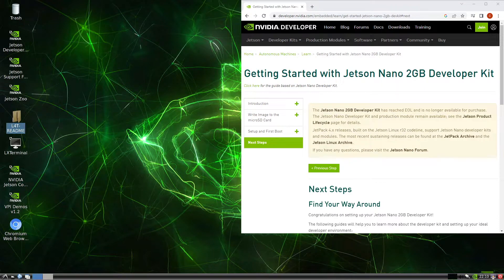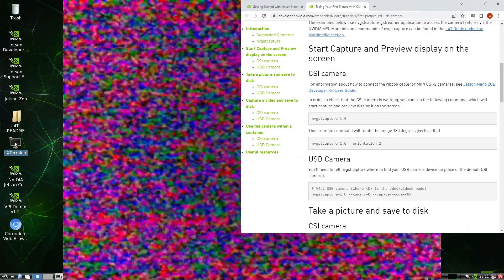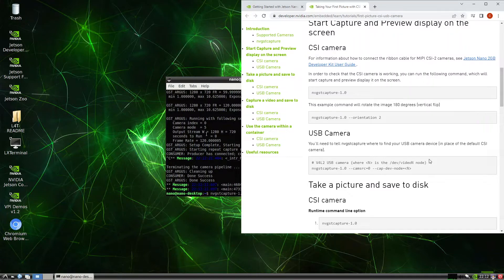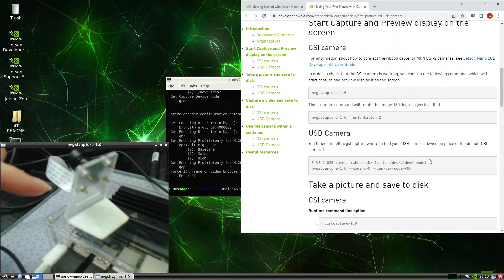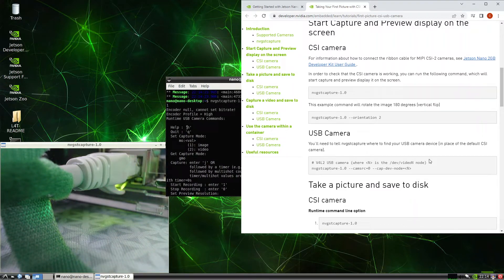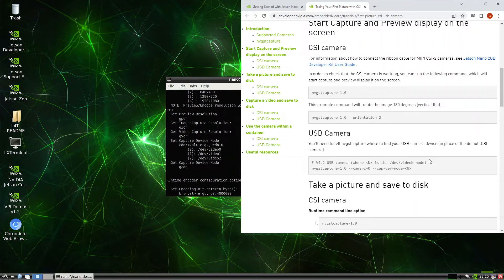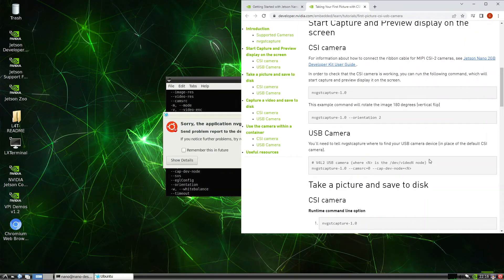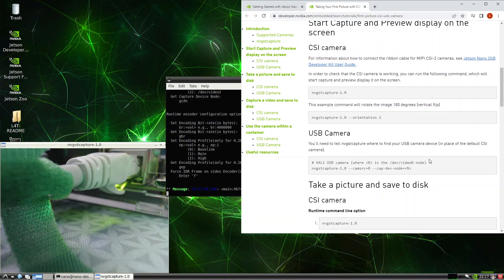Nvidia Jetson Nano - Taking picture from camera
In this video series, I document my learning journey as I explore Nvidia Jetson Nano Developer Kit. I am using NVIDIA JetPack SDK ( JetPack 4.6.1 ). I would be trying out the examples provided that explores the CUDA framework and hopefully learn a bit of AI using Jetson Nano.